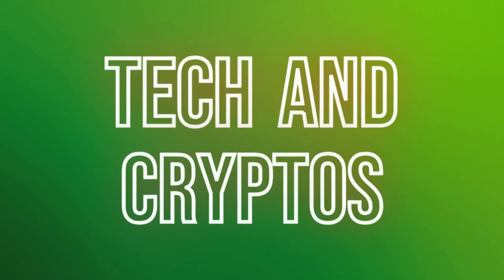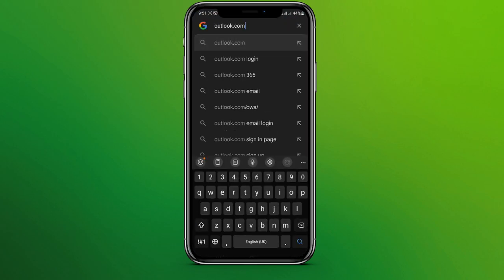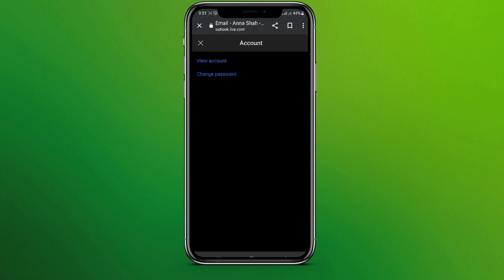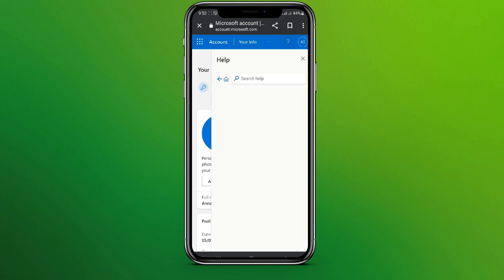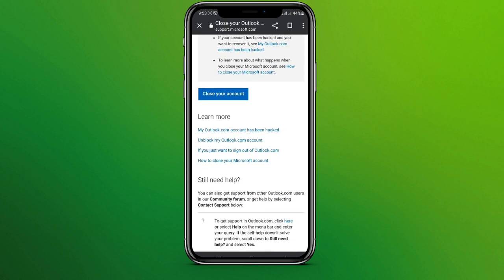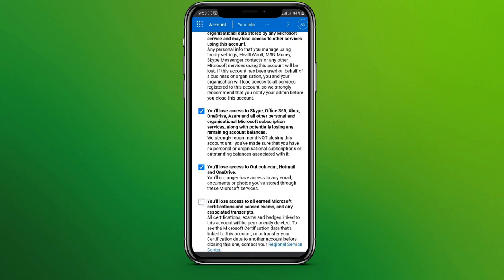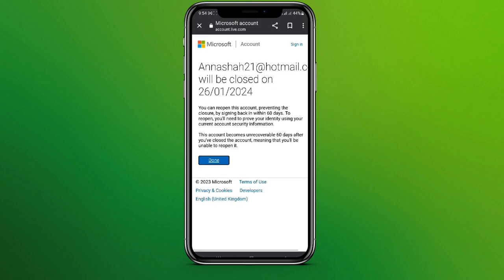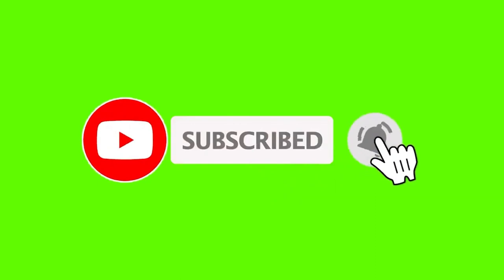How to Delete Hotmail Account (2024) | Permanently Remove Hotmail Account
This video is on how to delete Hotmail account. If you're a complete beginner on this, make sure to watch the video till the end for detailed learning.